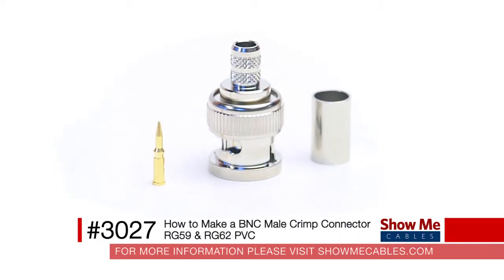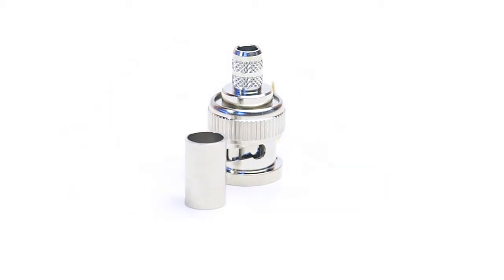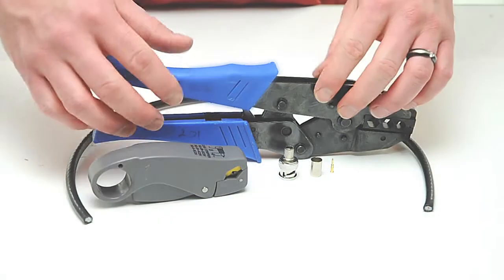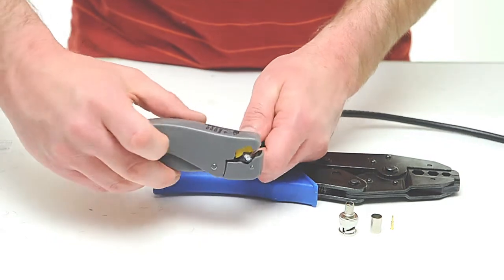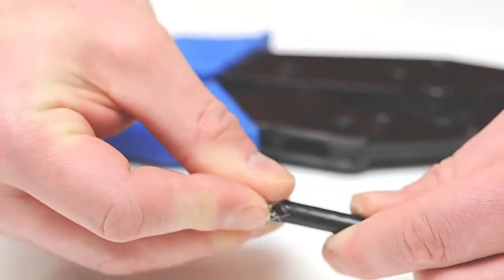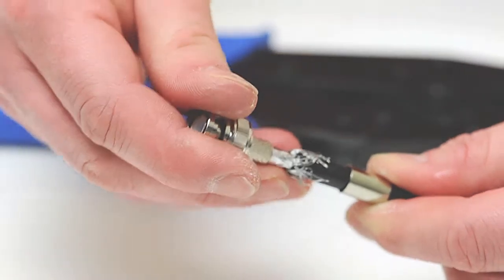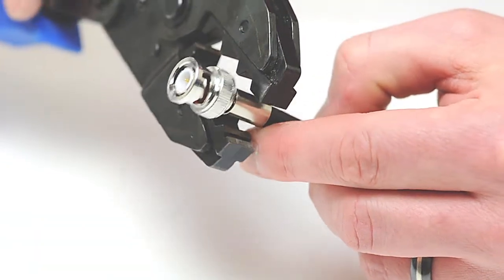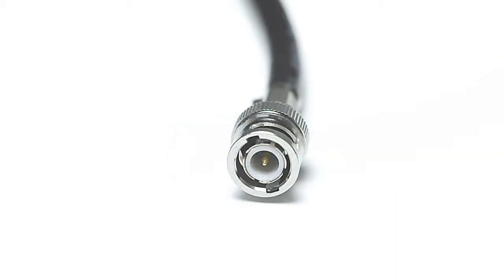How to Make a BNC Male Crimp Connector for RG59 & RG62 PVC cables #3027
This 75 ohm BNC crimp connector is a locking RF connector that is used on many types of coaxial cable. BNC connectors are commonly used on test equipment, avionics, analog and serial digital interfaces as well as video signals. BNC crimp connectors require a crimp tool for termination.

Features:

    Fits RG59 and RG62
    Male
    Crimp style
    75 ohm
    3-piece design (connector, pin and ferrule)